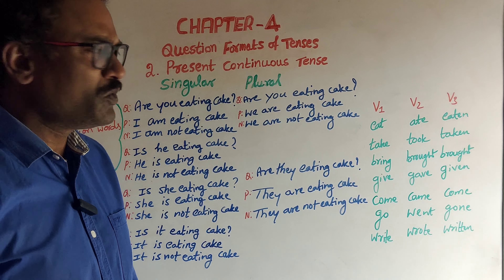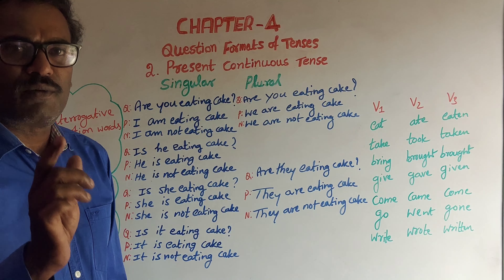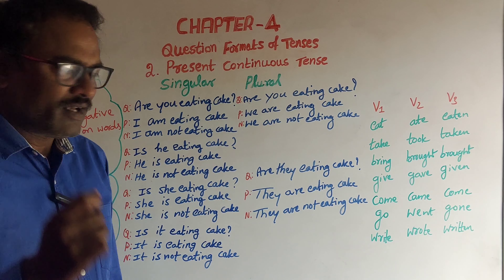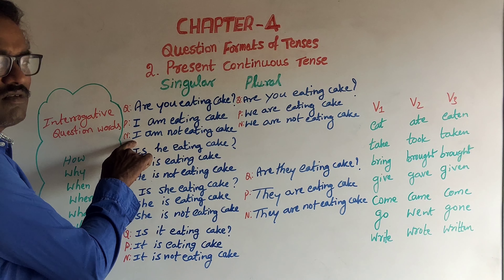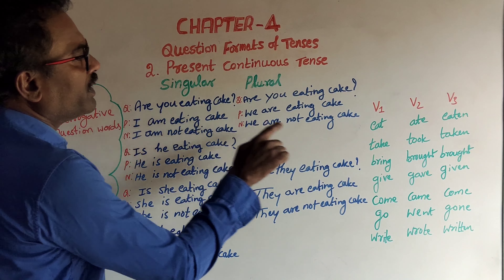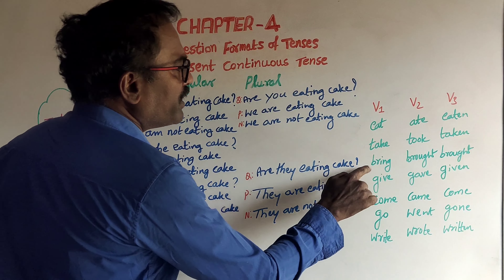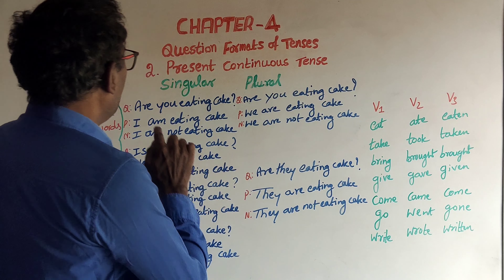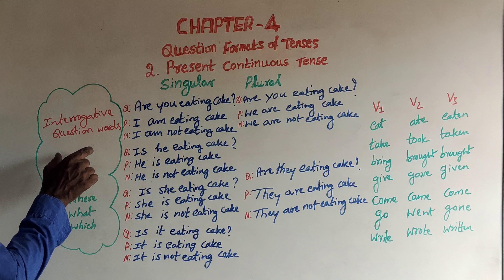Chapter-4, Question Formats of Present Continuous Tense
Spoken English learning in kannada
How to speak English in kannada
Techniques in  kannada Vocabularies, IDIOMS,  Daily Speak in English, how to speak fluent English, how to speak fast English,
Spoken English Tips, Speak English Fluently, Online Spoken English Course,
Spoken English Learning Videos, English class, English learning, easy way to learn english,
online spoken english class,
Learn English Speaking practice,
Be verbs in kannada
Free spoken English in kannada
Spoken English practice for beginners,
Usage Sentences in English, Daily use small Sentences, WhatsApp Spoken English Classes, English Speaking Practice, Spoken English in kannada IELTS Classes, Free Classes, Speak English Confidently, How to improve communication,
Learn English in kannada
Improve English speaking skills every day,
Spoken English Class in Kannada
How to speak in English,
Spoken English in kannada,
English speaking practice in kannada
Spoken English in Tamil Videos,
Grammar Lesson in Tamil, How to improve English, How to understand Native Speak,
How to improve vocabulary, Learn English Conversation, learn English through kannada